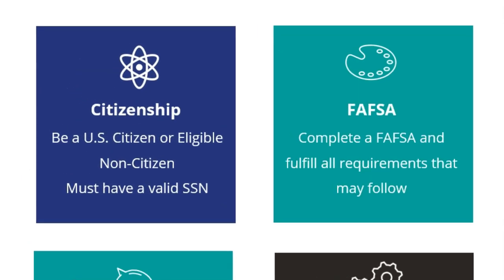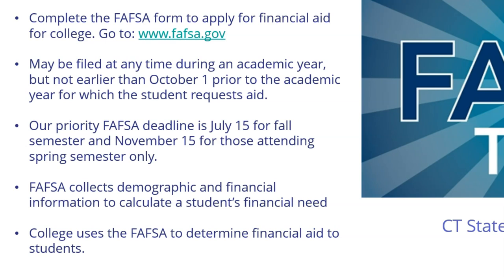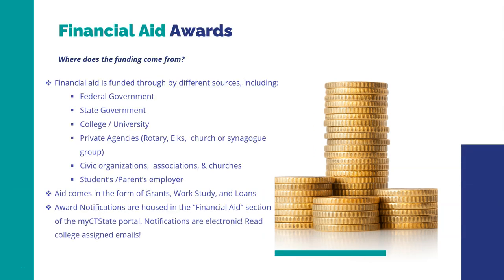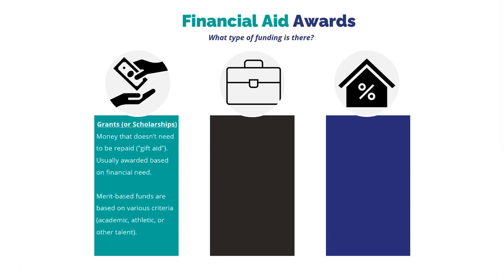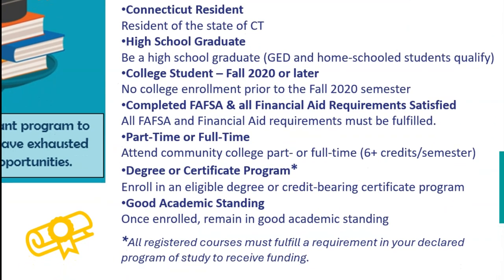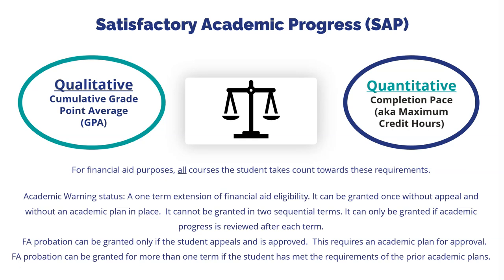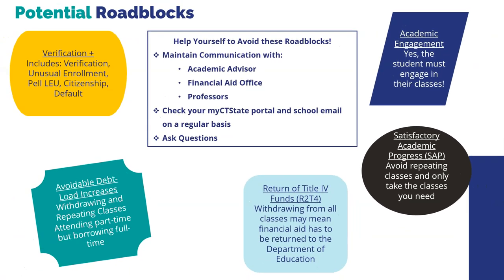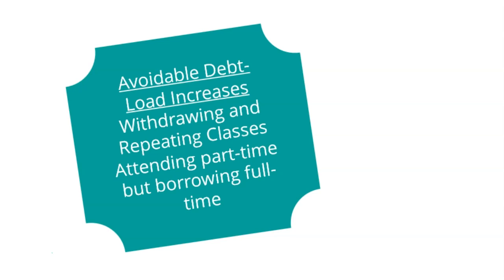Financial Aid 2025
This video will provide you with tips and tools to make sure your Financial Aid is complete.
Video created by Enrollment Management Committee at CT State Norwalk